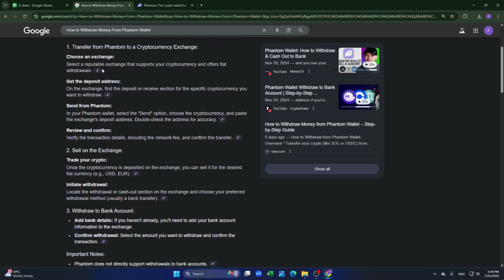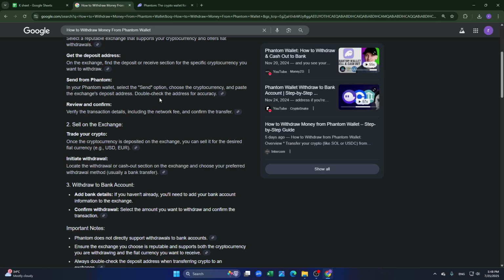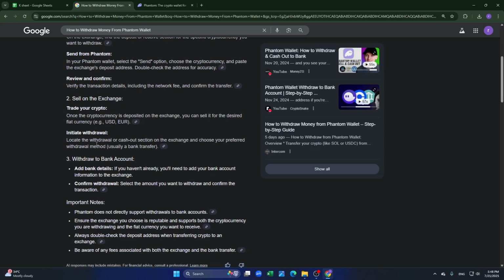How to Withdraw Money From Phantom Wallet 2025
In this video, how to withdraw money from Phantom Wallet 2025 is explained clearly, step-by-step. You'll learn how to transfer your crypto (like SOL or USDC) from Phantom Wallet to an exchange and convert it into real-world cash. This updated guide is perfect for beginners who want to cash out safely and efficiently in 2025.